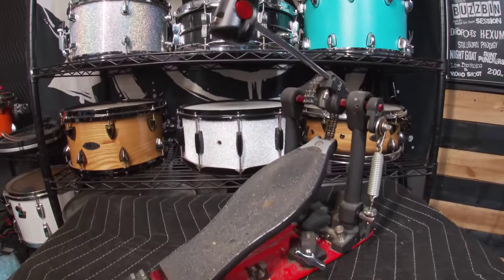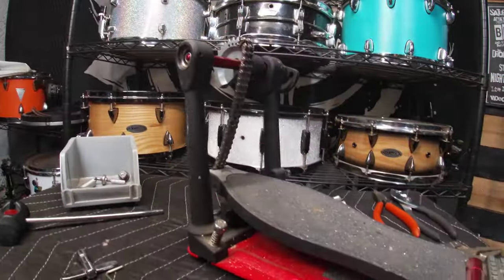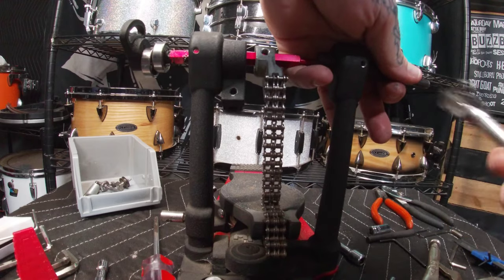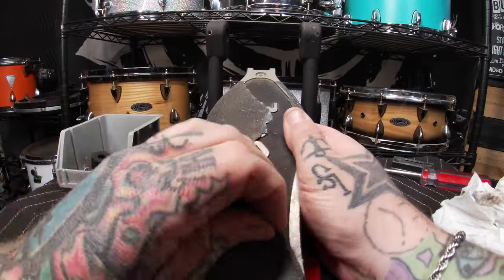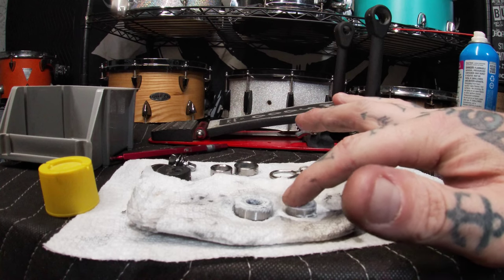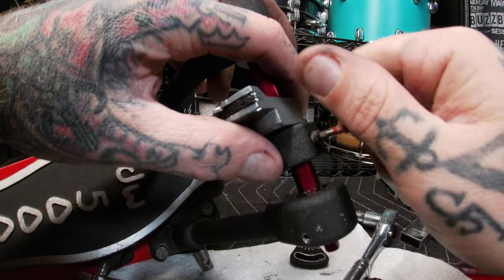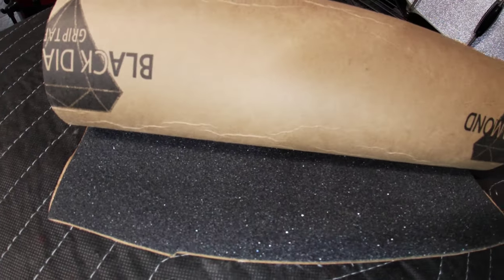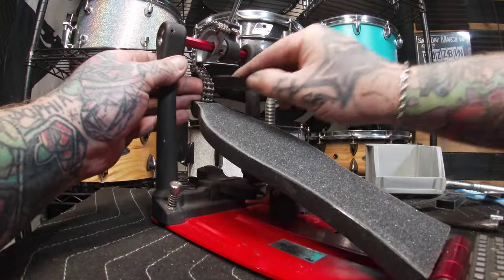BASS DRUM PEDAL - CLEANING and REBUILDING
After years of being stomped on daily I figured it was time to clean and repair my bass drum pedal. As you can see from the video some things didn't go as planned but, in the end, I was able to get it back to a playable condition to serve its purpose once again for years to come.